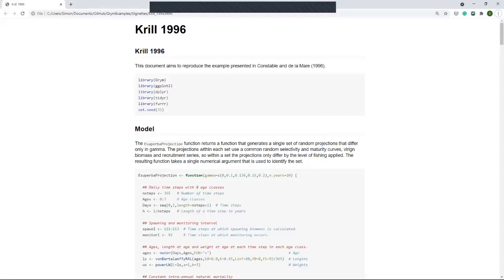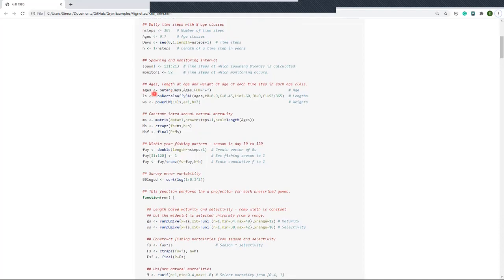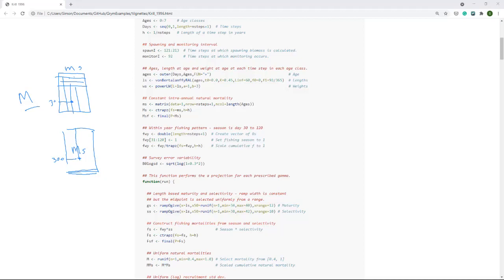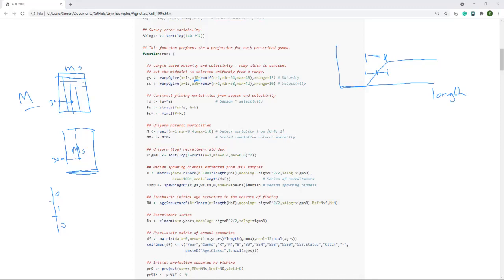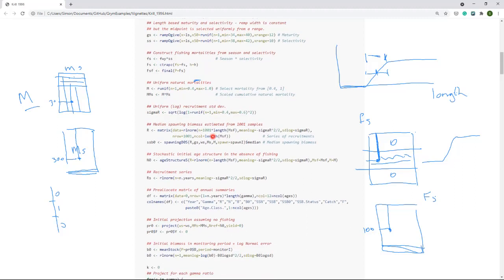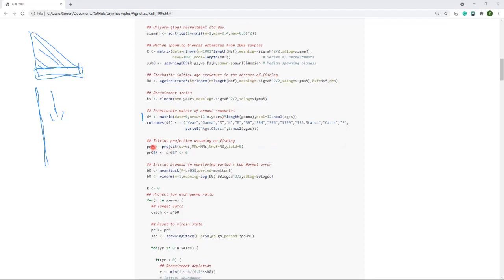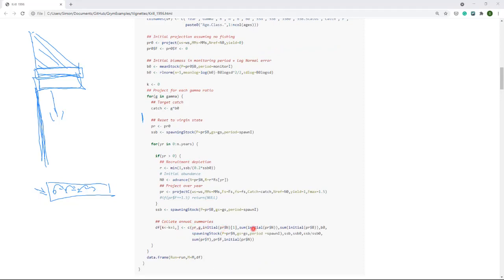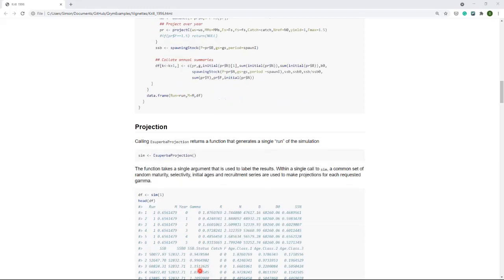Grym (R implementation of the Generalized Yield Model): Tutorial 2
The ‘Krill 1996’ example, structure of the code. Presented by Simon Wotherspoon (UTAS).